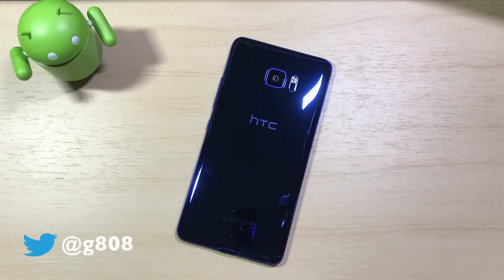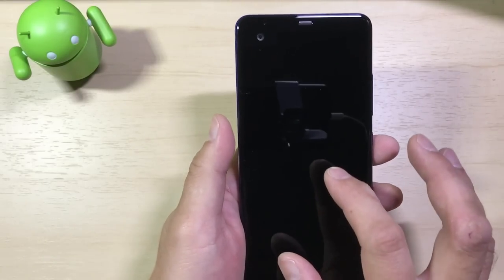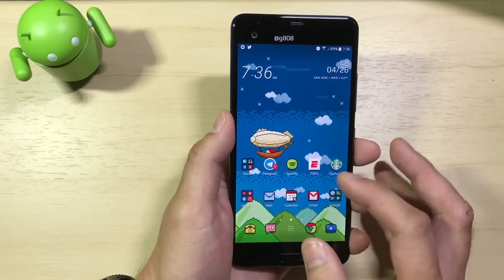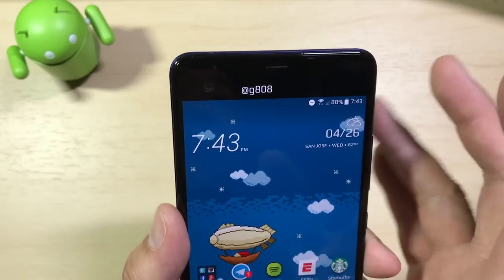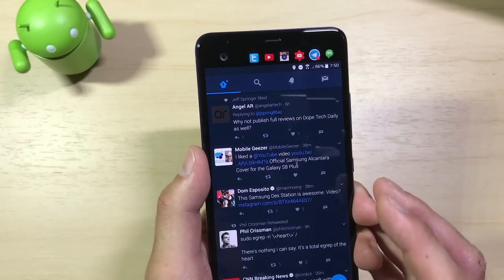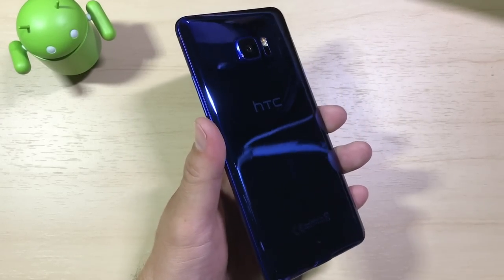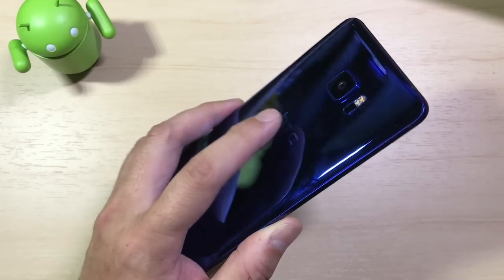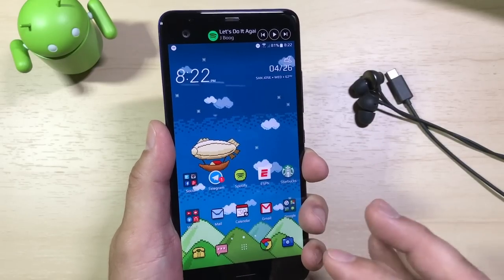HTC U Ultra Review - In Depth Look after 1 Month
My review of the HTC U Ultra.

Timecodes:
Performance: 01:00
Software: 02:30
Display/Screen: 07:28
Design: 15:30
Battery Life: 20:00
Cameras: 22:53
Audio: 26:06
Calling & Messaging: 32:30
Lifestyle/Convenience Features: 33:46
Conclusion: 35:11